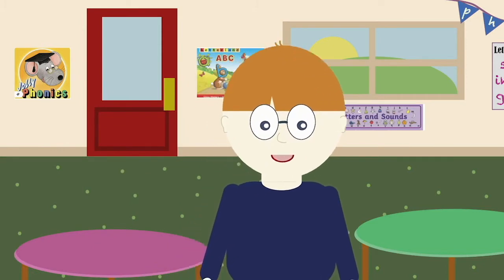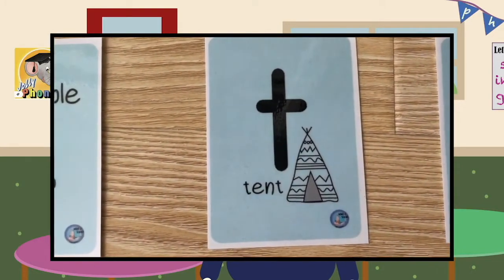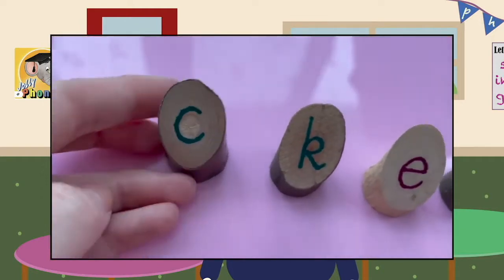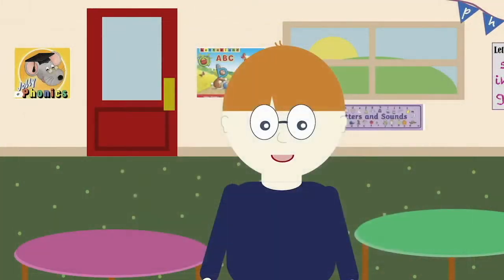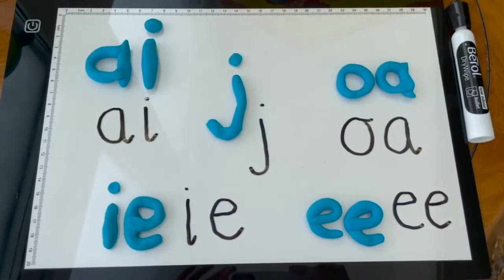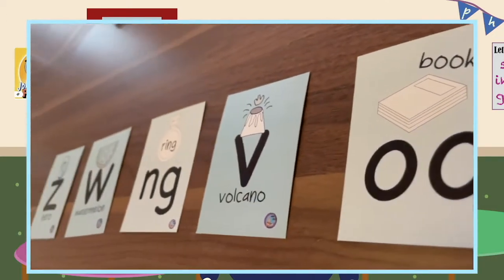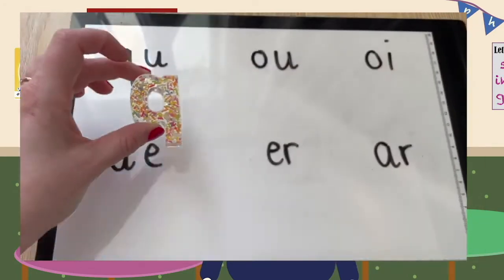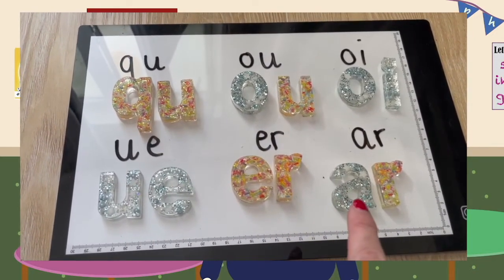COMPLETE Jolly Phonics | FLASH ROUND | Learn To Read | Sam's reading class | ALL 7 SETS SOUNDS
ALL 7 sets of Jolly Phonics sounds in ONE video. Great for practicing, revision, assessment preparation and fluency.

Made by an experienced Primary teacher from the UK. I currently work as a Learning Support teacher for EAL children (English as an additional language).
These videos can be adapted for a range of English levels. They support you in developing new vocabulary and learning to apply them into sentences. As well as develop listening, reading and speaking skills in English.

Just search for the channel in youtube, or click below;
Learn at home - Visit my TPT shop for great learning worksheets and activities...